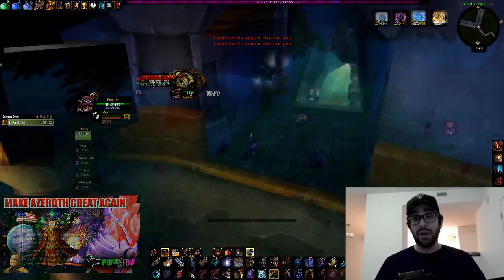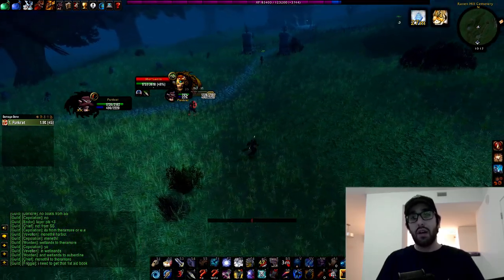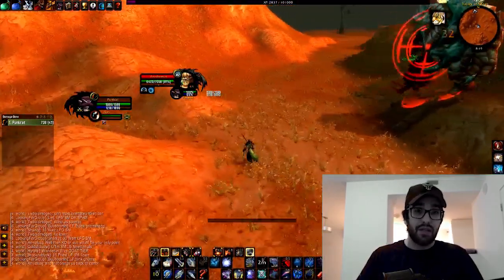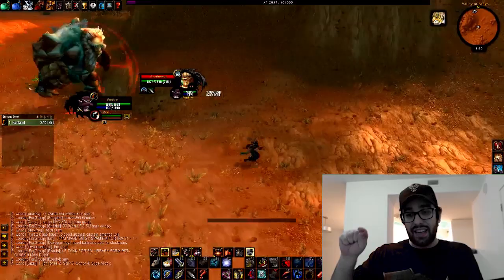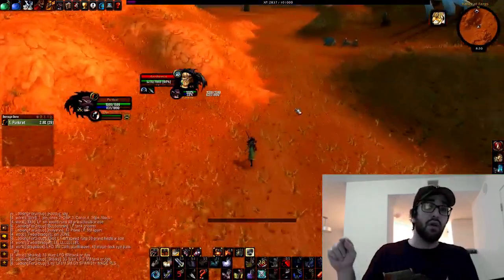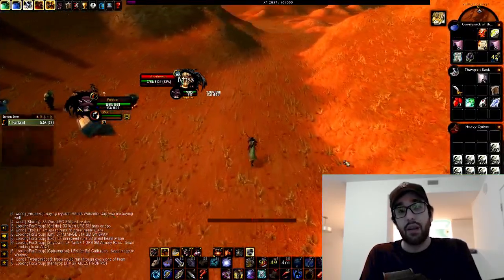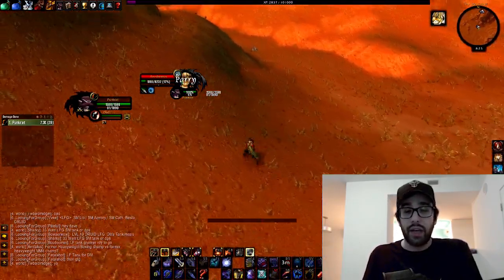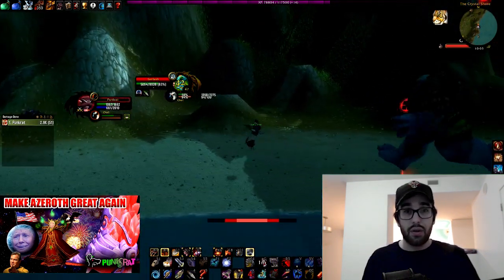How To Solo Rare Elites & Bosses On a Hunter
Yo! Soldiers of Classic! This video covers some of the most important tactics to use when kiting on a hunter in classic wow. Hopefully this is interesting to you.

solo grind, solo boss, solo dungeon, kiting, maraudon farm